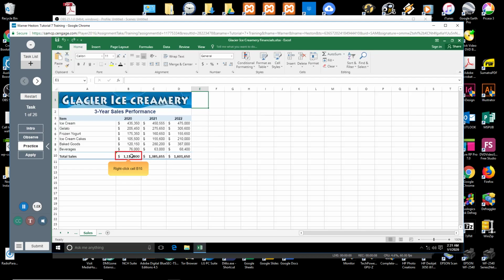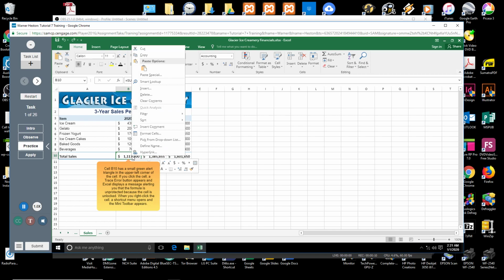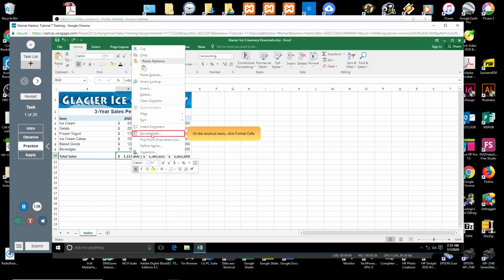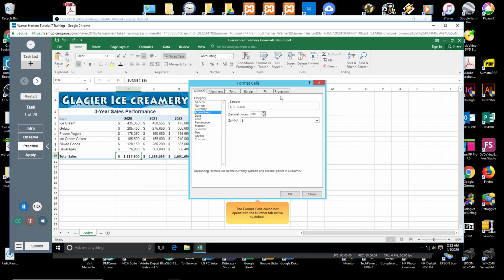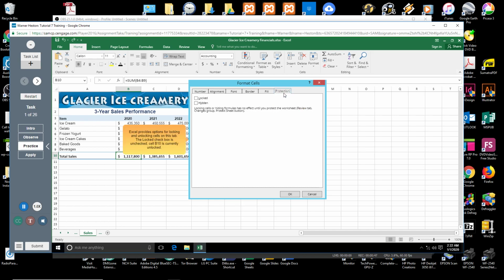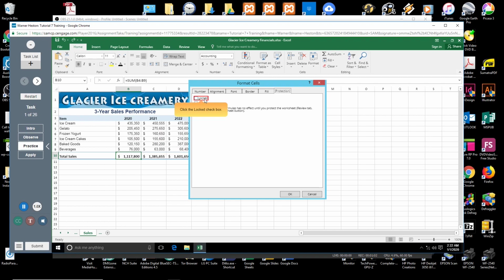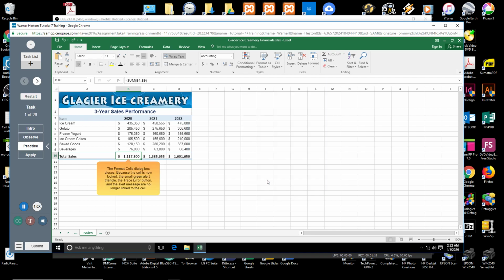007-Lock a Cell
Excel - Lock a Cell